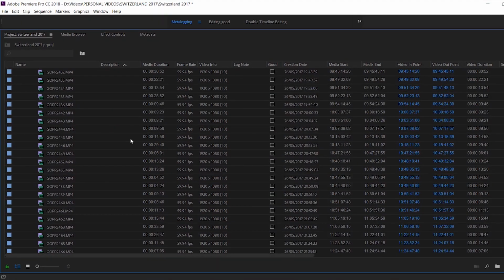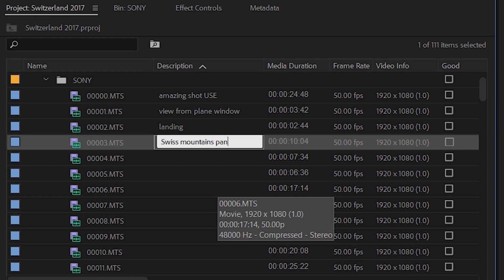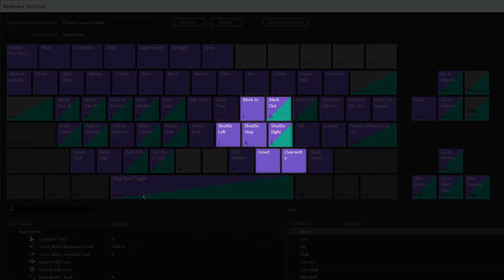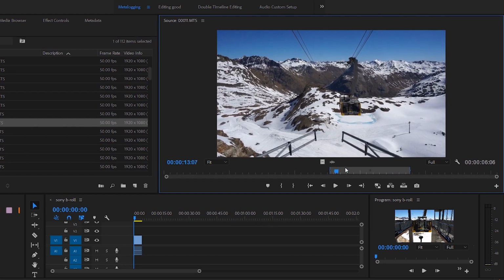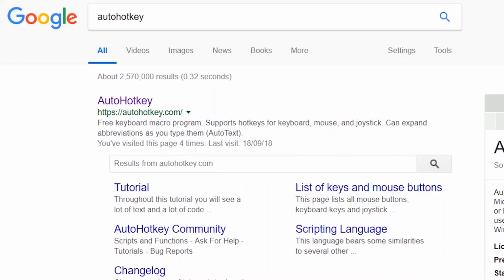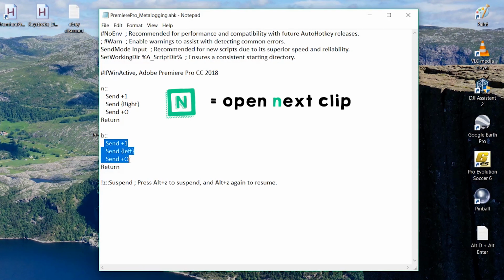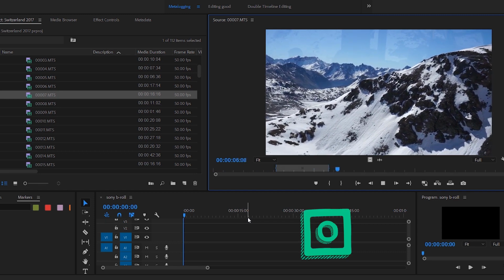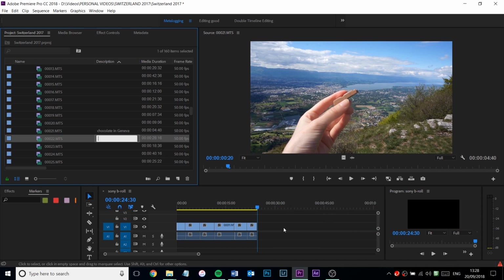Go through footage FAST in Premiere Pro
In this video I give you 5 steps to help you go through your footage super fast in Adobe Premiere Pro - without your hands even leaving the keyboard!

Forum thread where I discovered the Autohotkey trick (thank you, internet!)

IfWinActive, Adobe Premiere Pro CC 2018

n::
   Send +1
   Send {Right}
   Send +O
Return

b::
   Send +1
   Send {left}
   Send +O
Return

!z::Suspend ; Press Alt+z to suspend, and Alt+z again to resume.

[GEAR]
Main camera: Sony A6300
Lens 1: Sony 50mm f1.8
Lens 2: Sigma 16mm f1.4
Audio recorder: Zoom H4n Pro